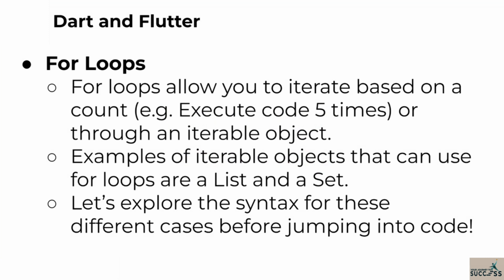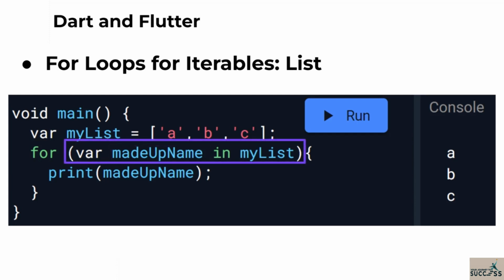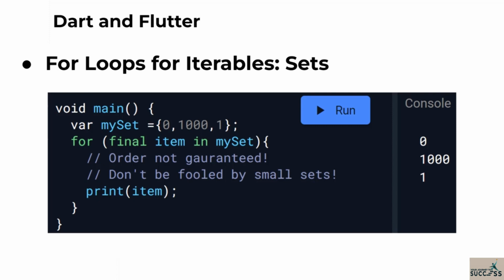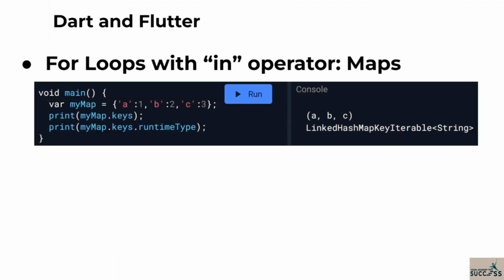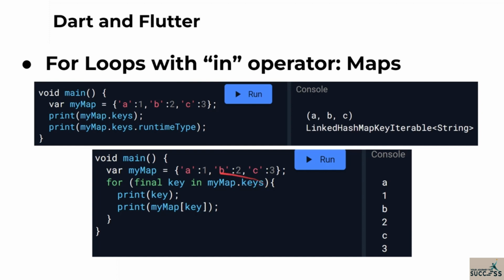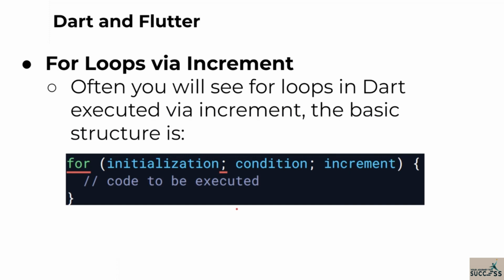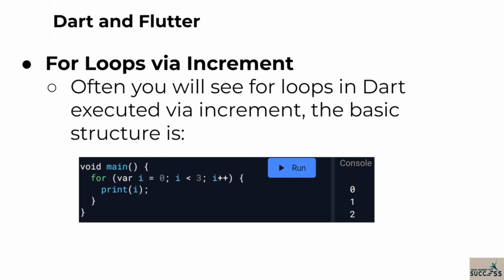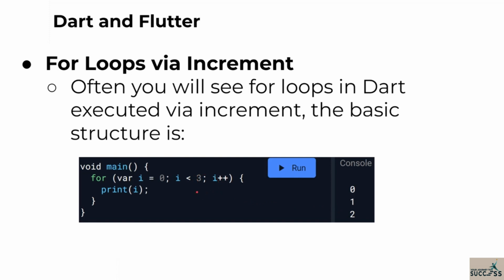For Loop in Dart - Part 1| Learn DART for Flutter | What is Dart Programming?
Step right into the realm of Dart programming with "Your Journey To Success" channel! In this in-depth tutorial – the first part of our detailed two-part series – we navigate the intricacies of For Loops in Dart, a cornerstone of effective coding.

🔍 *Here's what Part 1 has in store for you*:
- Unveil the underpinnings of For Loops, demystifying its structure and significance in Dart.
- Real-code examples that illustrate common For Loop scenarios.
- Pitfalls, best practices, and how to avoid common mistakes made by developers.
- Comparative analysis: For Loops in Dart versus other languages.

Dart, as a powerful and evolving language, offers flexible loop constructs that are pivotal in data handling, iteration, and algorithmic tasks. Grasp these concepts firmly before progressing to our next segment. Engage with us! Leave your questions, thoughts, and feedback in the comments.